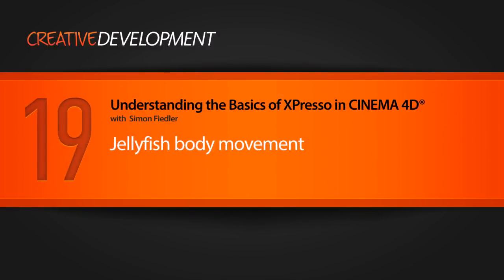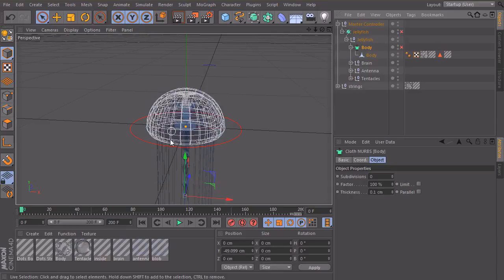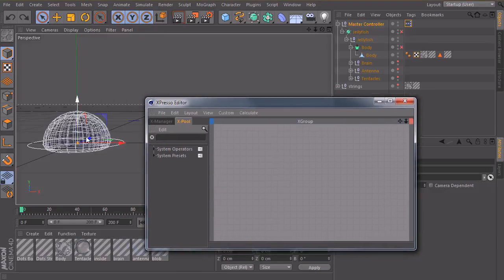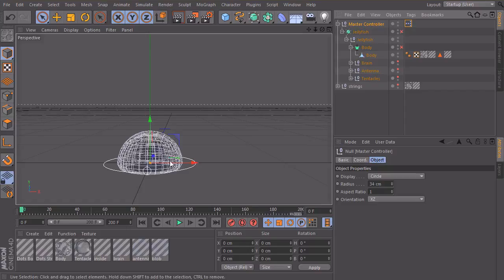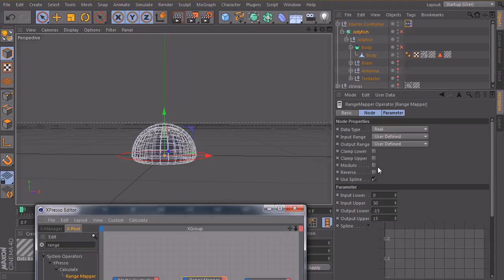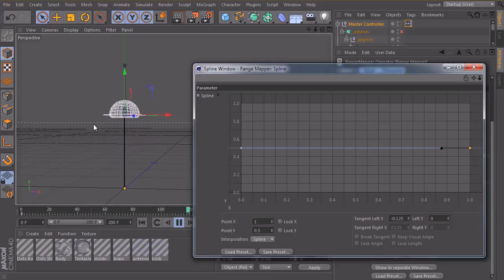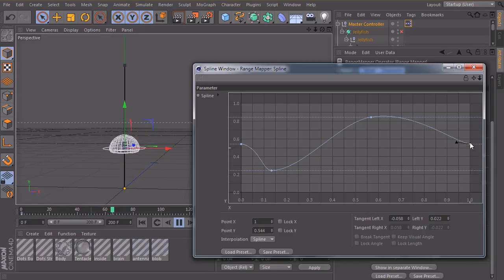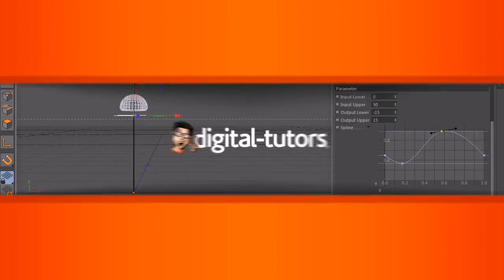Understanding the Basics of XPresso in CINEMA 4D - 19 Jellyfish Body Movement